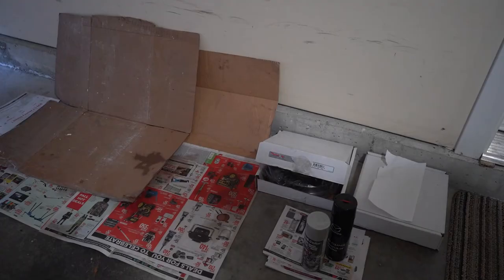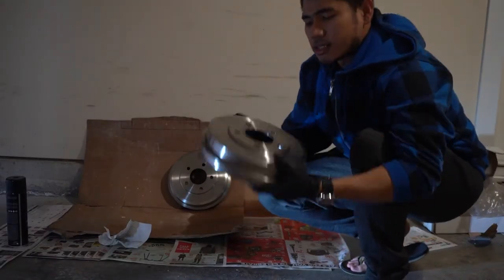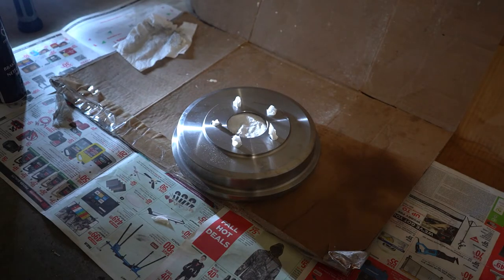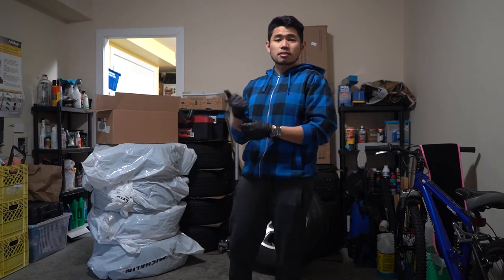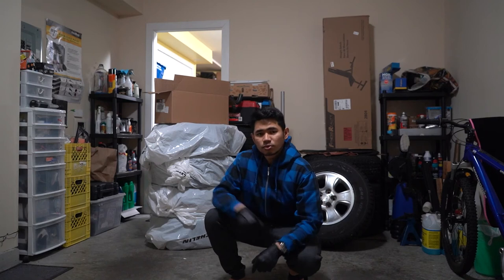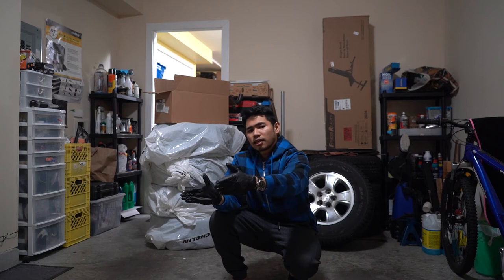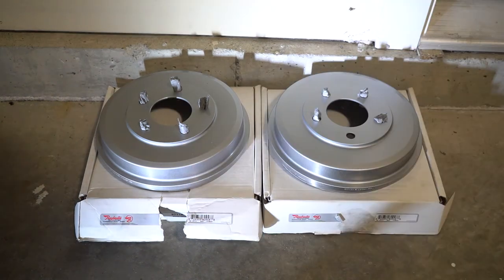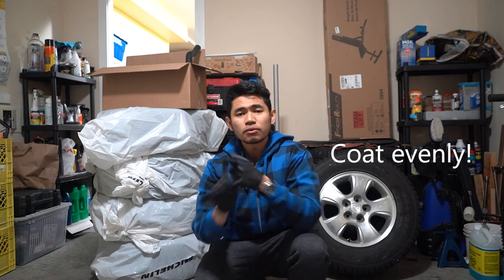DO IT YOURSELF! (DIY) - Paint your NEW brakes & prevent rust + upcoming maintenance!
Winter season is tough! with all the rain, salt, dirt and slush on the road that slings into the underbelly of your car as you drive, it surely will rust if not washed or rinsed on a regular basis. With brakes being down below, it is in close contact with the ground with the elements. To prevent rust from building on these drum brakes that I ordered, I decided to paint them and I'll show you how!. The same idea applies when painting your calipers too with a little bit of modification. Just make sure to use HIGH HEAT PAINT when coating because using regular paint will simply melt away due to the heat created when stopping your vehicle. Having your drums or calipers painted will give your vehicle a better aesthetic compared to having dirty or rusted ones as it can easily be seen just behind your wheels - you decide what color you wanna get though & leave about 15 -20 minutes of curing time between each coat of paint.
Materials used:
- High heat paint
- Gloves
- Brake cleaner of your choice
- Paper towel
- Old newspapers or cardboard boxes